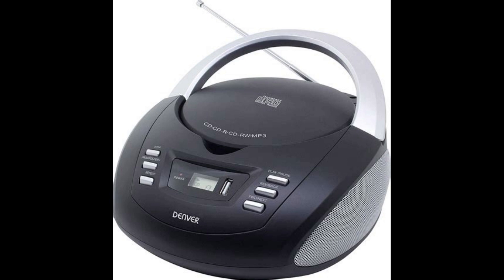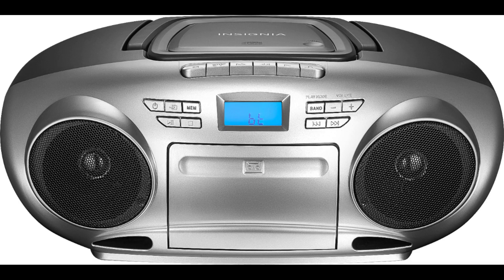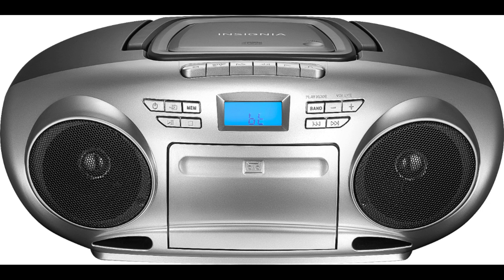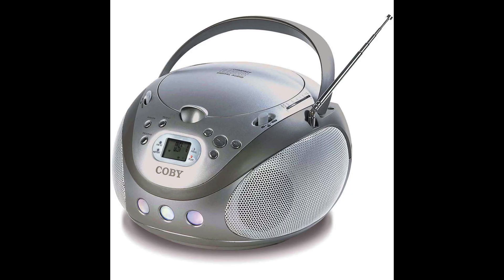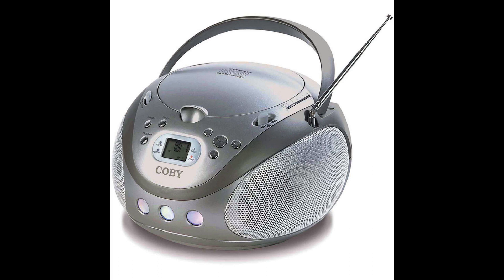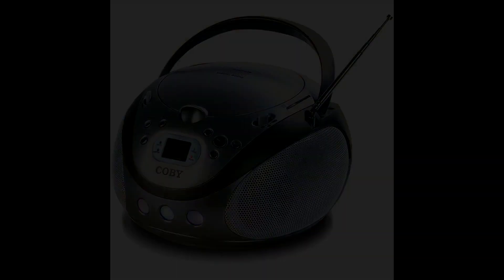The history of CD players.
This video gives a brief history of the compact disc (CD) player.